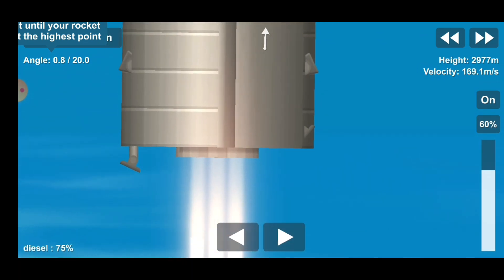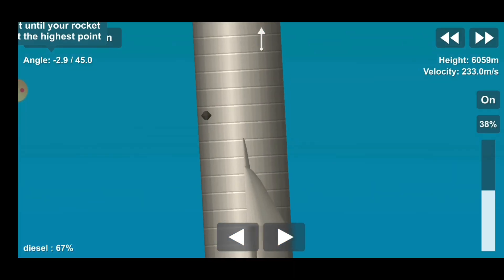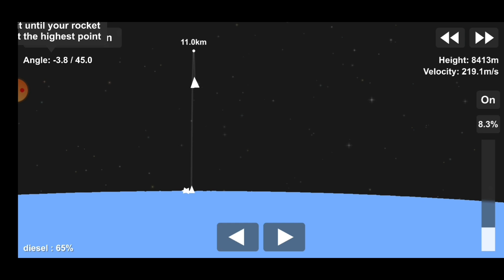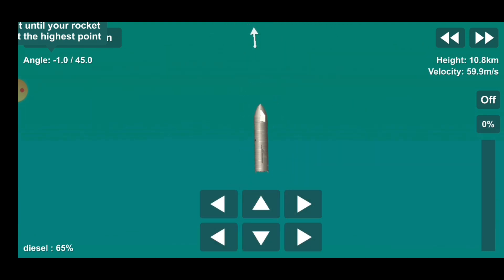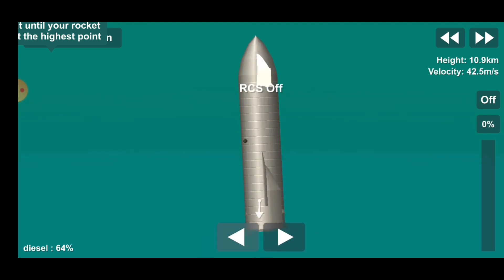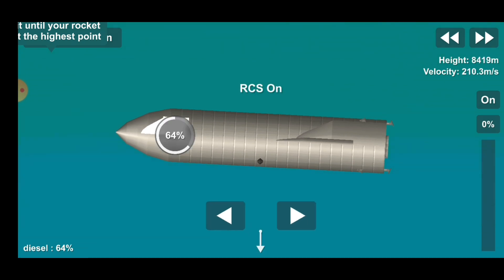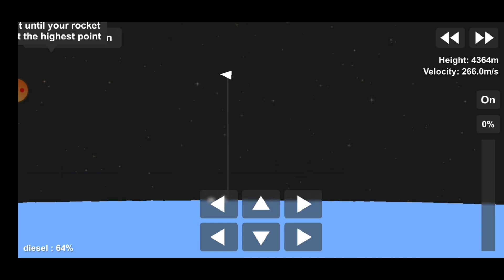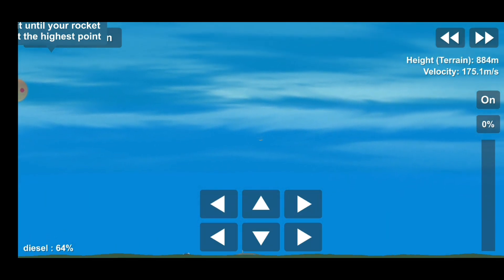sn9 10km test flight [spaceflight simulator]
credit me!

thumbnail by: open world gaming

ohh bhernnnn